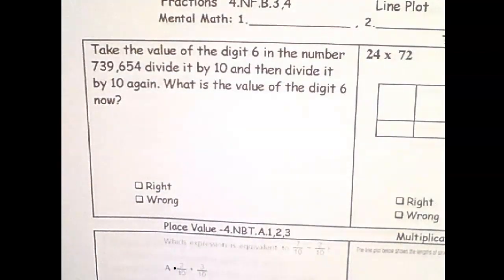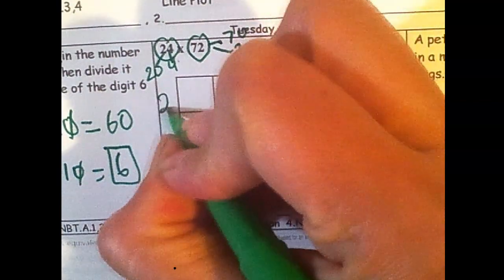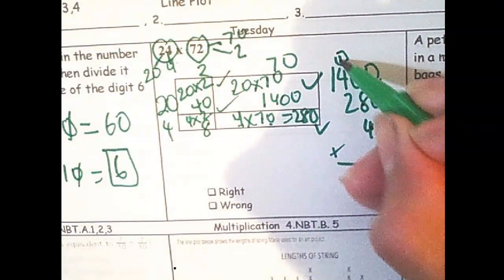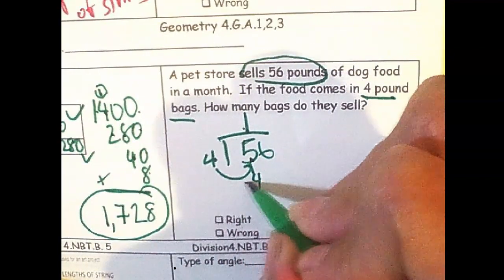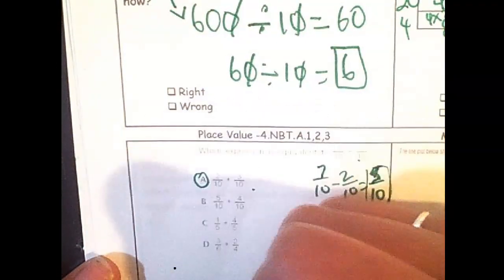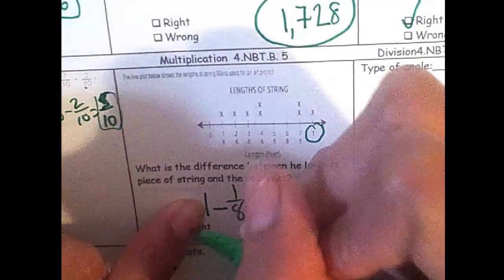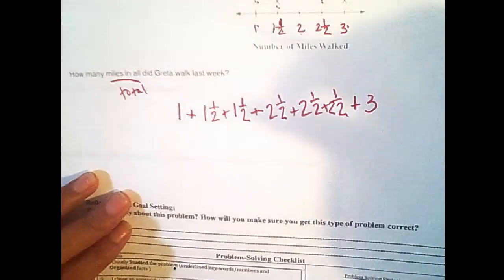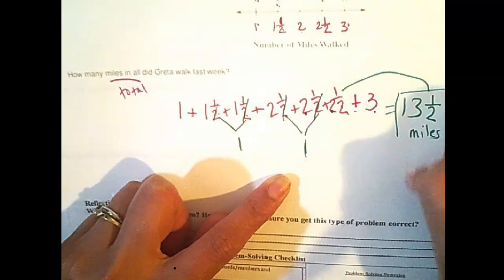Math Review and POD 5.5.20